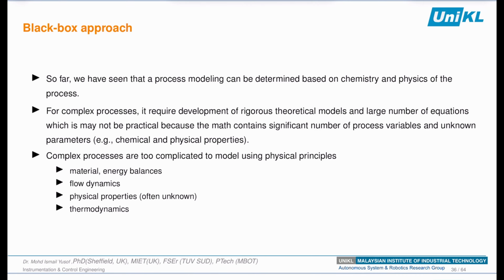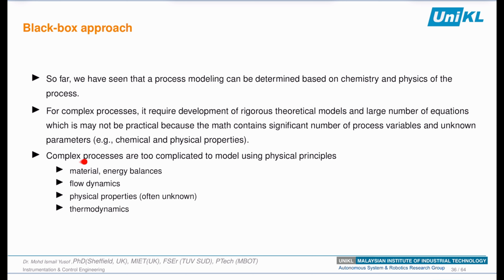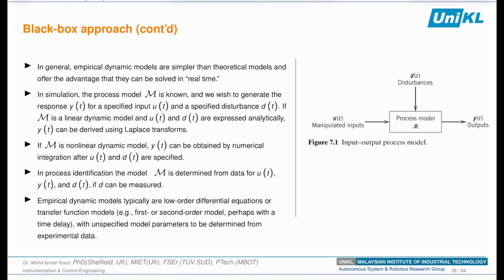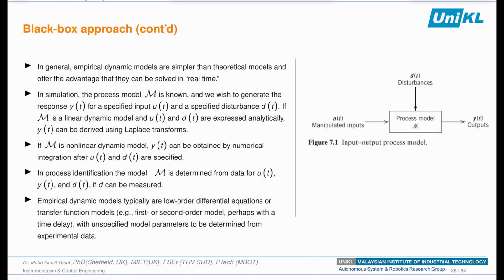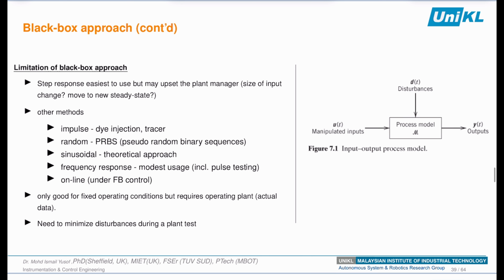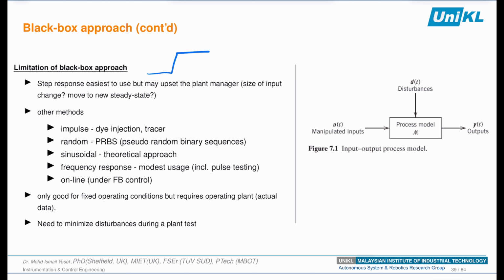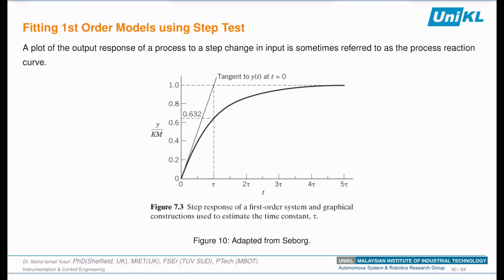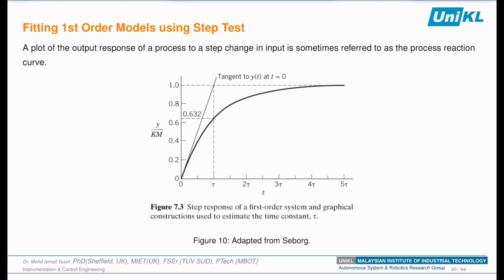Process Identification using black-box approach